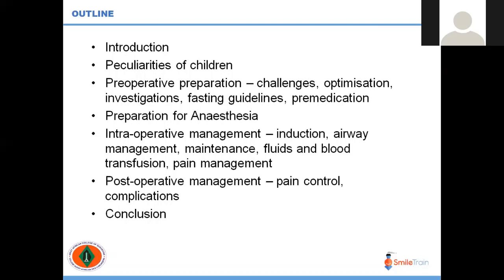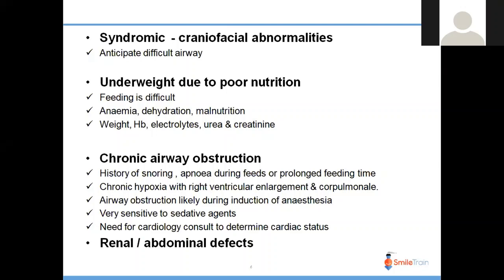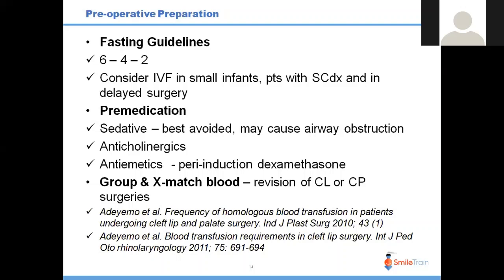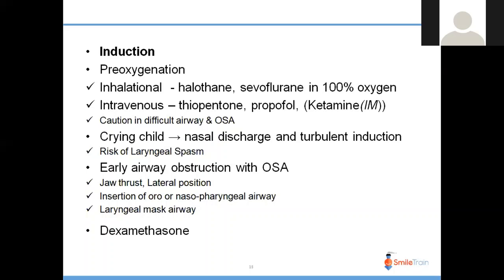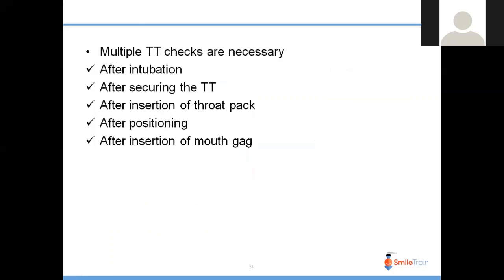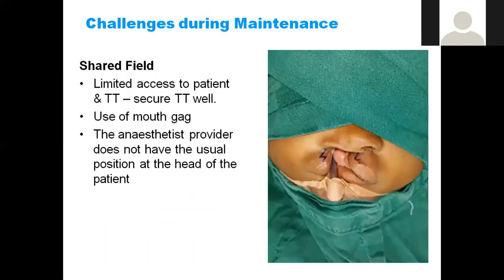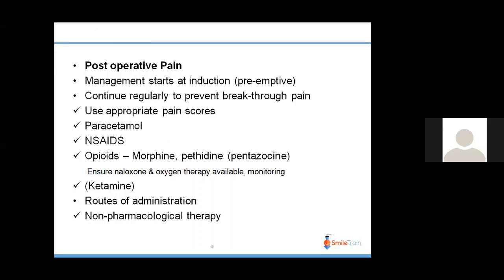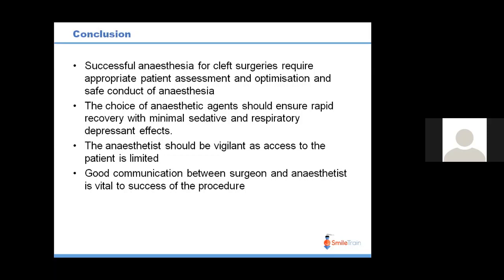Anesthesia for Cleft Lecture | Prof. Ronke Desalu | May 5, 2020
Prof. Ronke Desalu gives a lecture on anesthesia for cleft lip and palate.